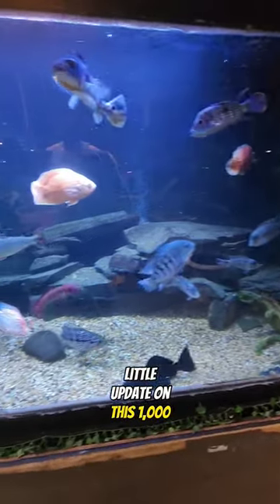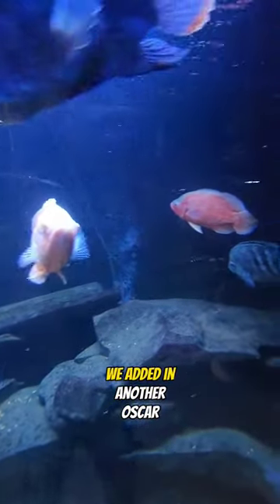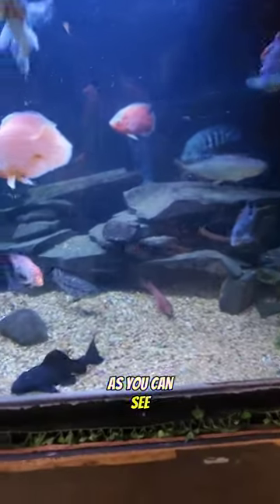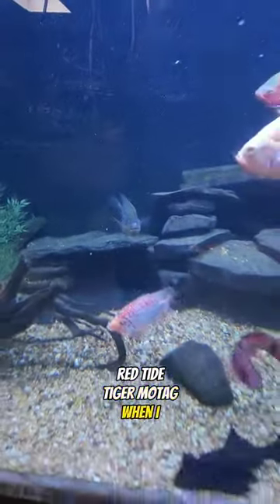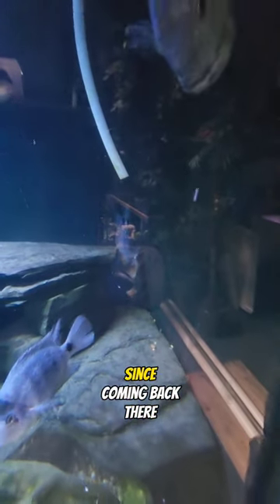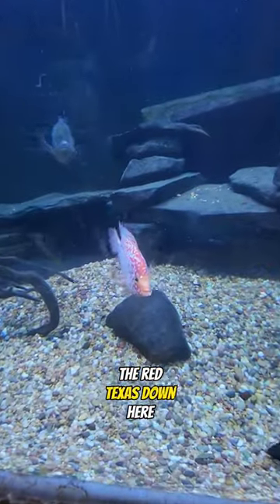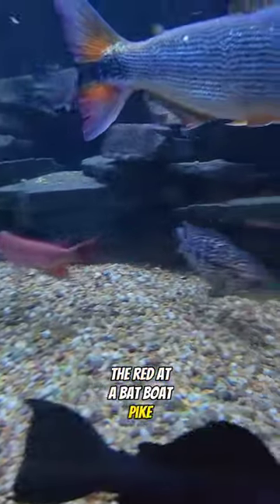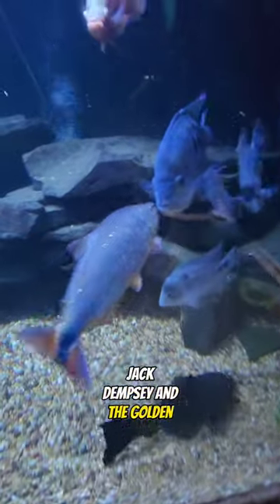impossible cichlid tank